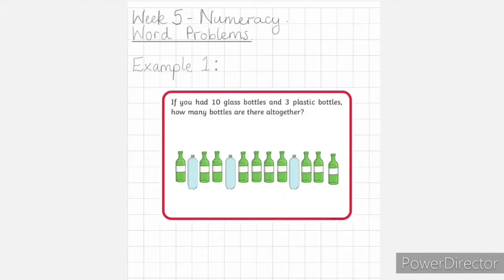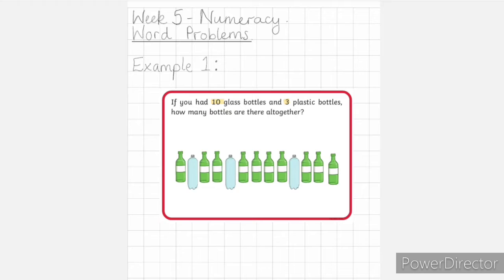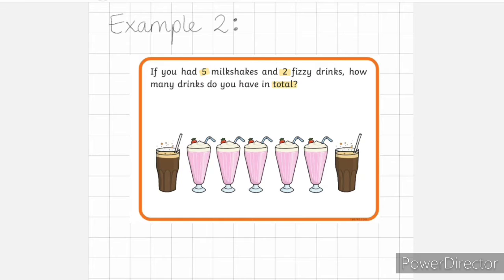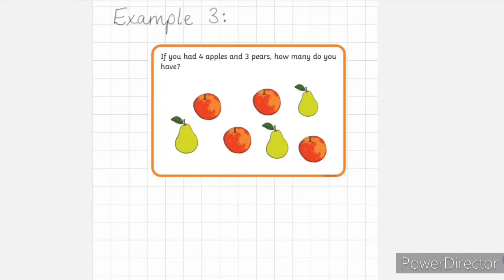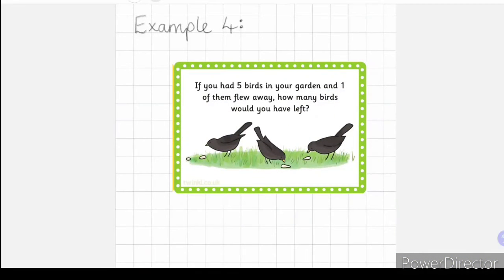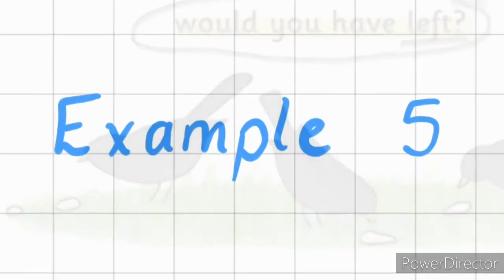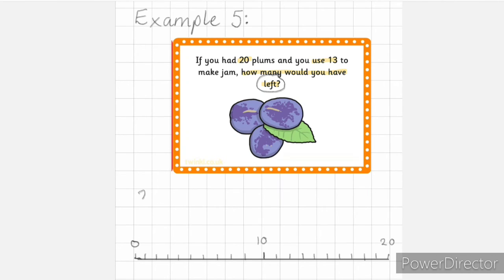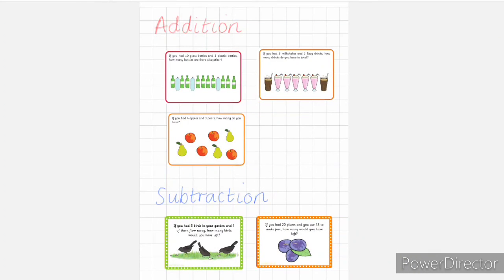Week 5- Numeracy lesson- Word Problems.